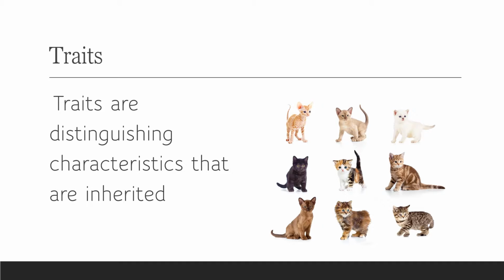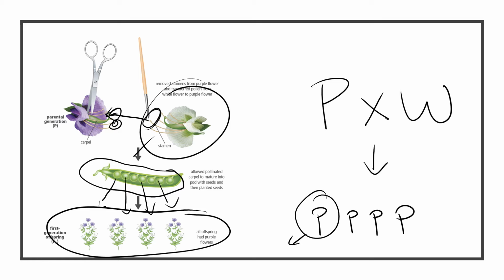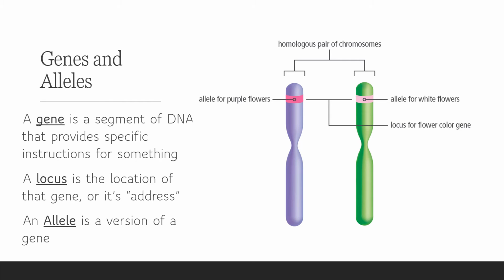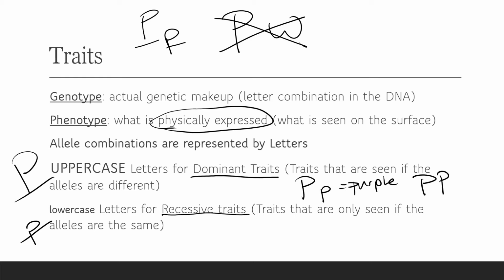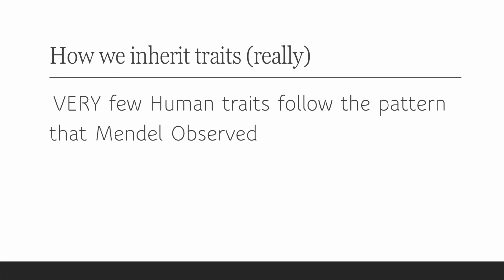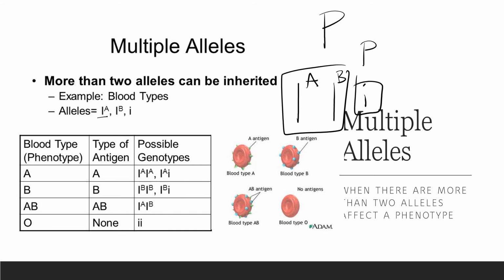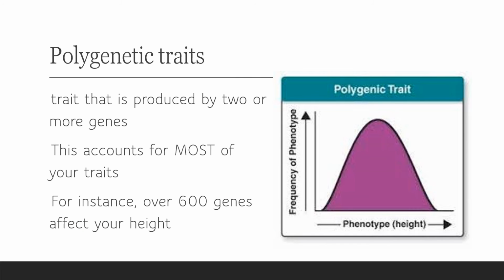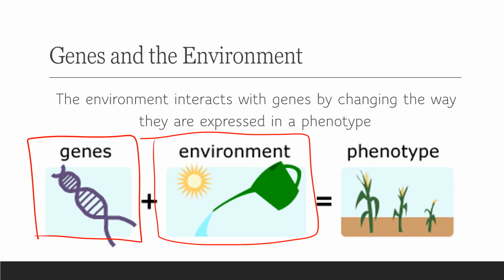Meiosis L2 video